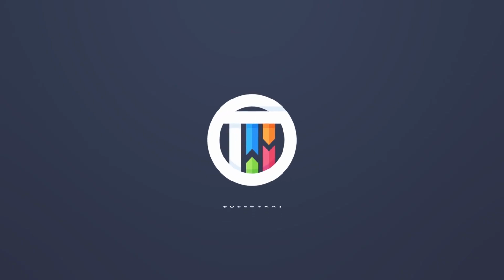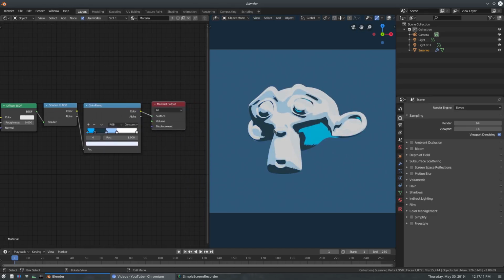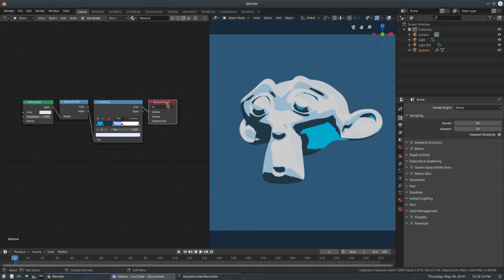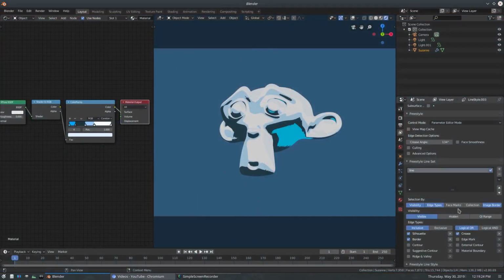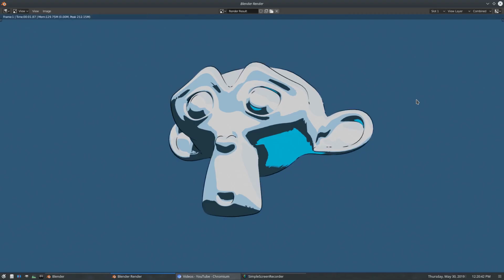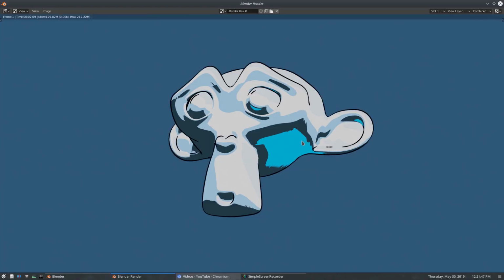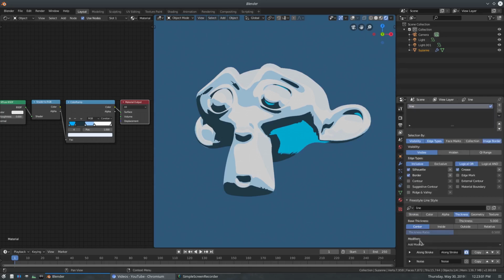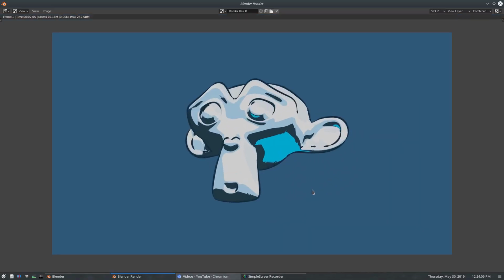Blender 2.8 Tutorial - Freestyle Lineart Shader - Borderlands / Telltale / Anime NPR Cartoon Style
Today, we create a much awaited 3D lineart cartoon style shader in Blender 2.8 Eevee - using the Freestyle feature and a bit of cell shading NPR  effects ! This effect can be found in games like Borderlands , Telltale games , and even in some cell shaded anime's !